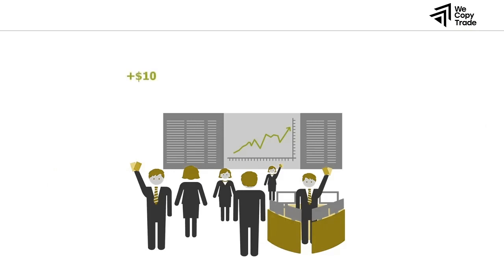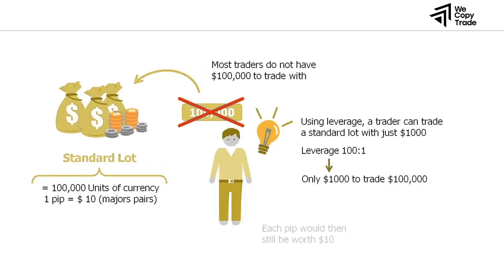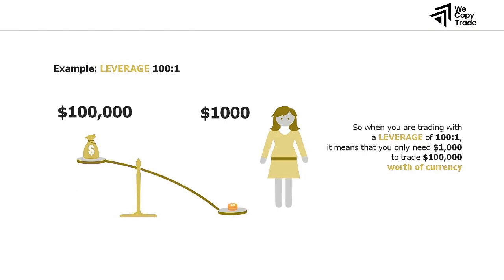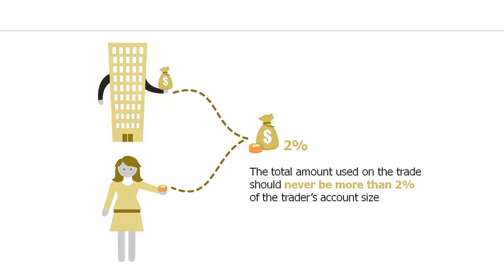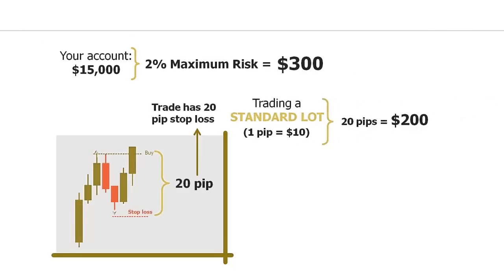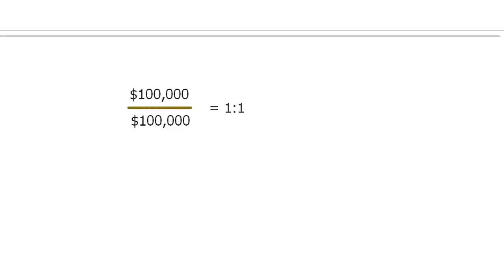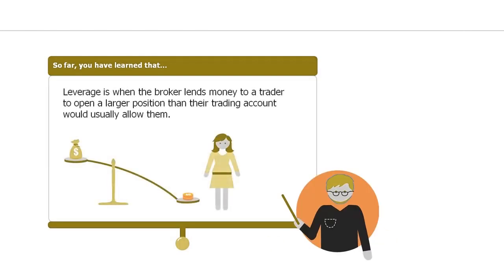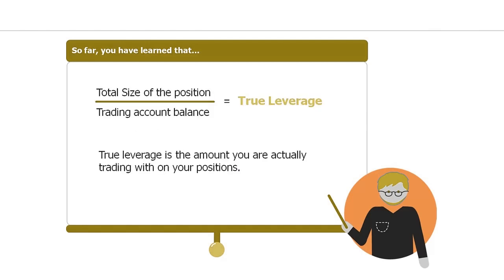Leverage in forex trading